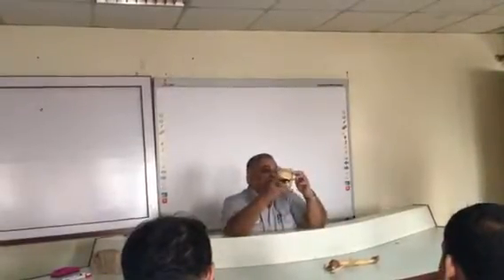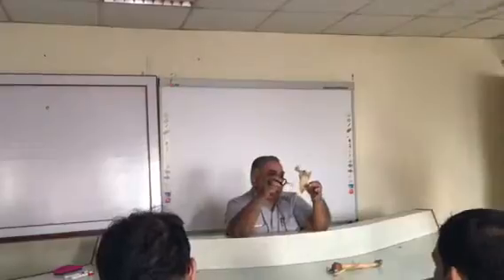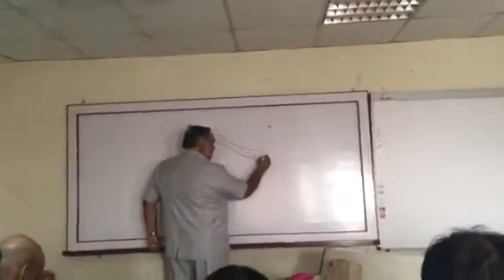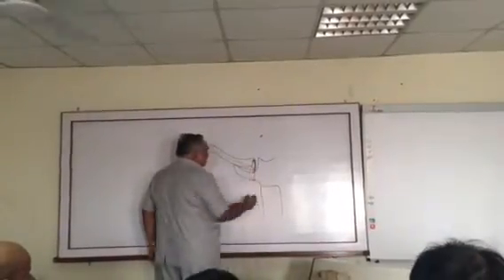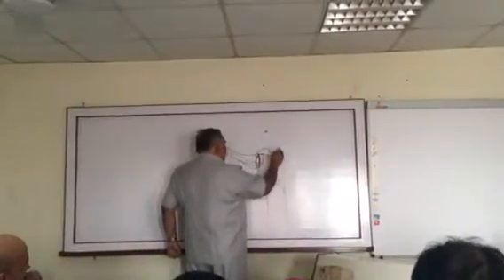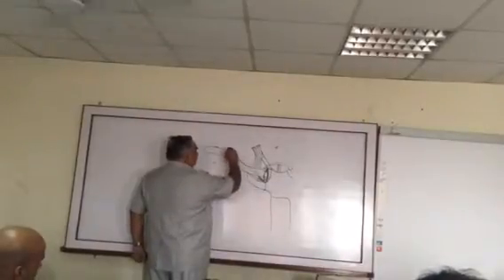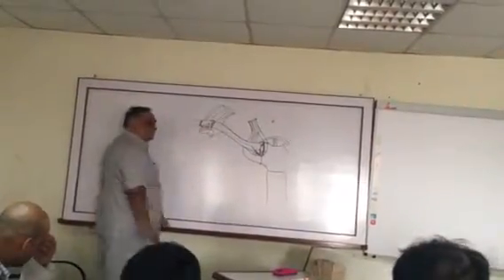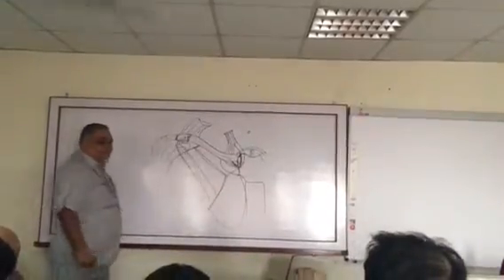Lecture on scapula osteology and related fractures part 2